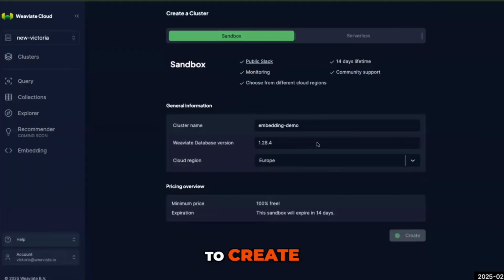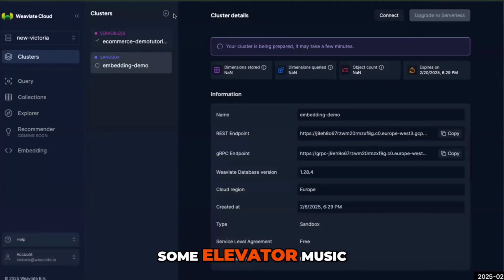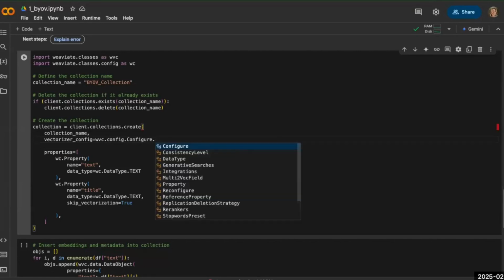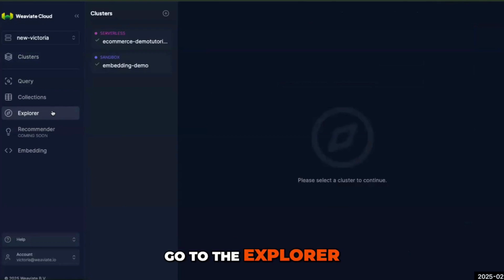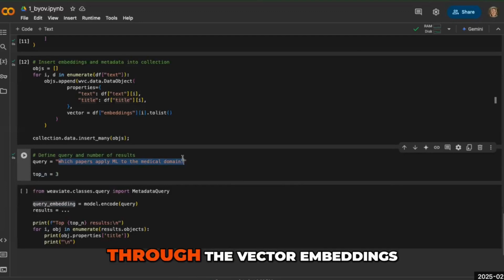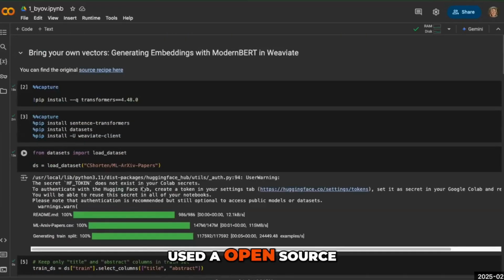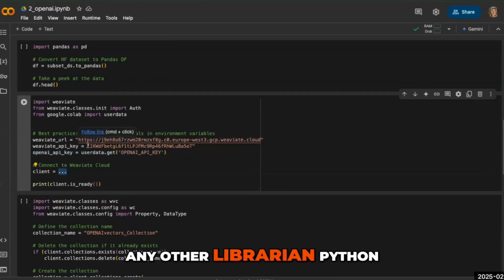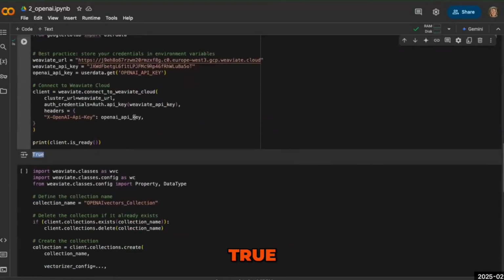Using Open Source & Closed Source Embedding Model with Weaviate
In this short video, we break down how to choose the best embedding model for your use case—whether it's open source (like Modern BERT Base) or closed source (like OpenAI's models).

🚀 Key Takeaways:
✅ Language & domain specificity: Does your model need to handle English, code, or niche domains like legal or medical?
✅ Performance & accuracy: How do you benchmark models for your specific data?
✅ Infrastructure costs: Inference costs, storage, and latency considerations.

🔗 Resources Mentioned:

MTEB Leaderboard: A great tool to compare open-source models
Weaviate: A powerful vector database for efficient search
💡 Whether you're working with AI-powered search, recommendation systems, or NLP applications, knowing how to pick the right embedding model is key to optimizing cost and performance!